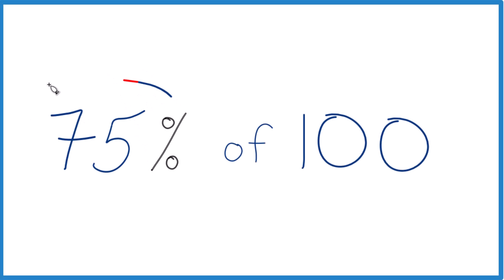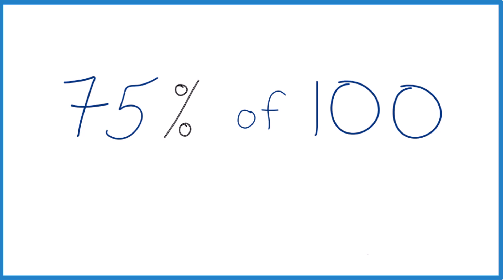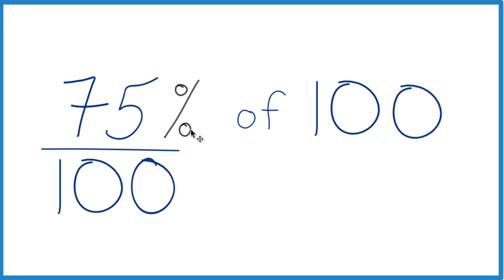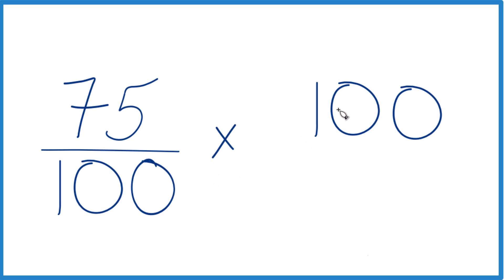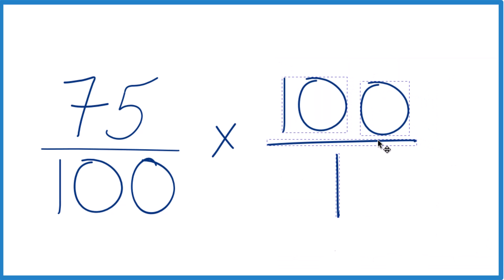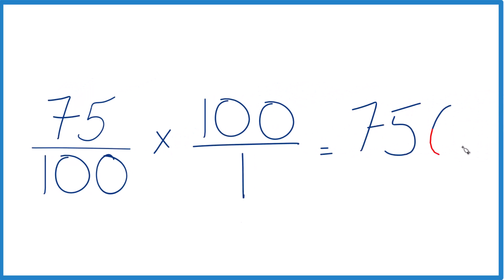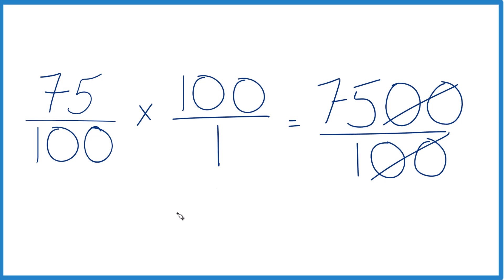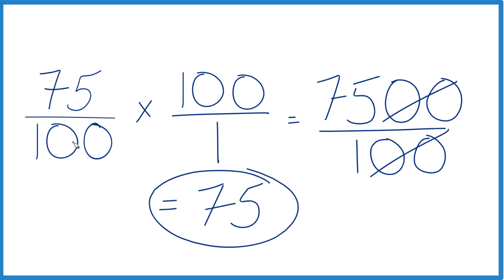How to Calculate 75% of 100 (Seventy-Five Percent of One Hundred)